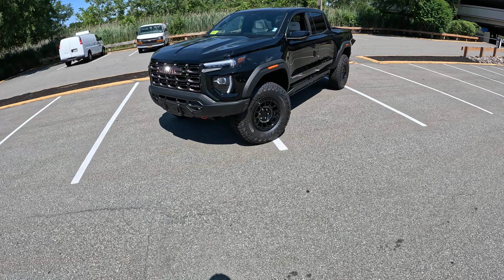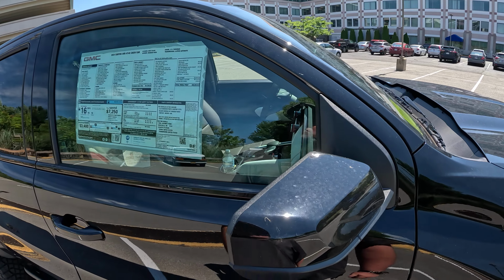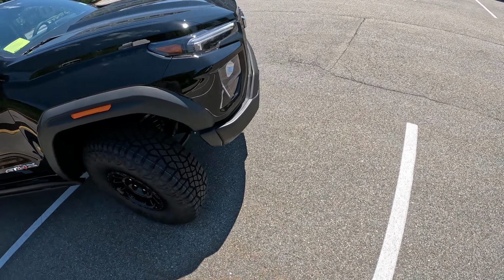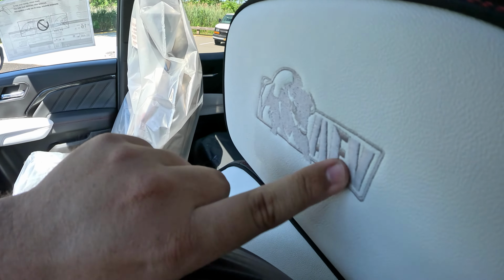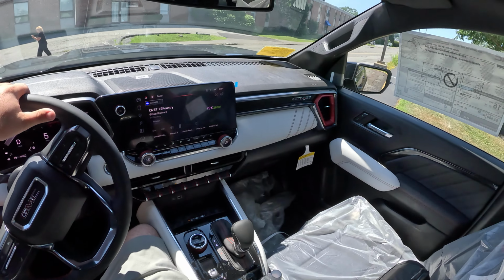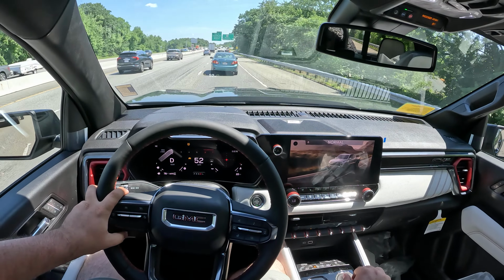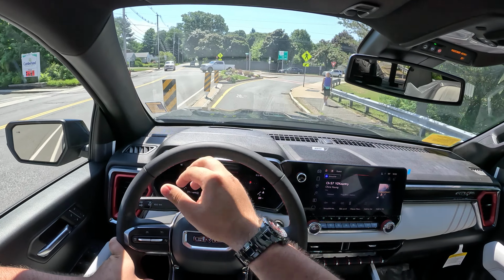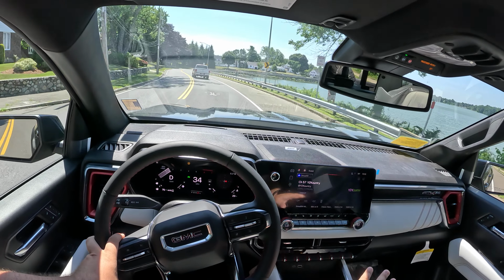2024 GMC Canyon AT4X AEV Edition POV Test Drive/Review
HUGE thanks to Wakefield Buick/GMC for allowing me to film this video!